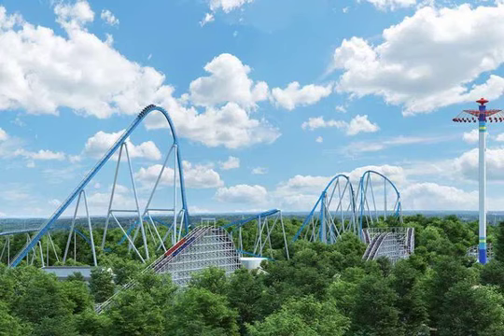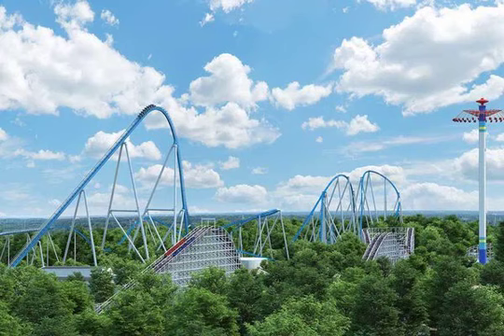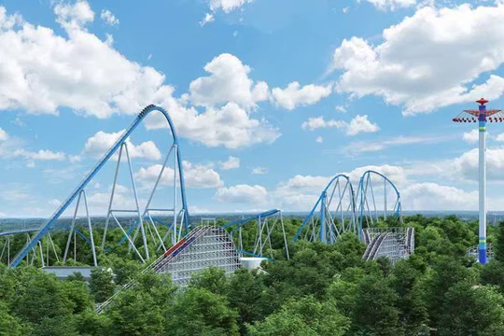"Orion" will make a big appearance at Kings Island in the spring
Another steel exciting ride named "Orion" will make a big appearance at Kings Island in the spring 2020.

"It's the most current Giga liner" said Mike Koontz, VP and general administrator. It will be the tallest and quickest liner at the recreation center, he told a horde of hundreds assembled at the recreation center.

A Giga liner is characterized as one with a tallness or drop between 300 to 399 feet, as indicated by park authorities.

It will move at 91 mph and highlight a 300-foot drop, he said. "Starting today, napkin aficionados from around the globe are adding Orion to their rundown of must-ride liners in 2020."

At the point when Orion opens, the zone will be re-named Area 72 themed after an exceptional research region. Orion includes the most recent model vehicle created by the Project X activity, he said.

Researchers are in a race against time to create innovation equipped for weaving transport vehicles through a coming meteor tempest and heading out to earth inside the Orion star grouping, he said.

"For the program to be fruitful, it needs volunteers to help with testing," Koontz said.

"I can hardly wait to ride Orion. How 'session you?" he asked the group.

Five Things to Know About Orion

When it makes a big appearance in spring 2020, it will end up being the tallest (287 feet) and quickest (91 mph) crazy ride with the longest first drop (300 feet) at Kings Island. At 5,321 feet, it will be the recreation center's longest steel thrill ride and second-longest generally speaking behind The Beast (7,359) .

Orion will be the world's seventh Giga napkin, the fourth in the country and fifth in North America.

The primary drop will bring riders down the length of a football field. At 300 feet, it ties for the world's seventh-longest drop on a crazy ride.

At 91 mph, Orion will be the seventh-quickest crazy ride in North America, thirteenth quickest on the planet .

Orion will be the third crazy ride at Kings Island planned by Switzerland-based Bolliger and Mabillard, joining Diamondback (2009) and Banshee (2014). Seven of the best 20-positioned steel crazy rides in a 2018 survey by Amusement Today were planned by B&M, the most by a ride producer on the rundown .

INITIAL REPORT

Hundreds host accumulated and the get-together has begun this evening fully expecting the Kings Island declaration of its expansion for 2020.

The new fascination is to be reported at 10 p.m. at an open-to-all visitors occasion. Park authorities have expanded the Coney Mall hours from 8 to 10 p.m.

Kings Island authorities haven't let slip any insights regarding the expansion, yet our news accomplice WCPO in Cincinnati has induced that dependent on outlines documented with the city of Mason, and development in the recreation center, the expansion will be a noteworthy crazy ride.

The plans seem to demonstrate a 300-foot tall liner on the site of the previous Firehawk ride, one that smaller people the famous wooden napkin The Racer alongside it.

It is called just "Project X" in the plans, as indicated by WCPO.

We have a group at Kings Island and we'll refresh this creating report as we find out additional.

Kings Island announces new space-themed coaster Orion, with 300-foot first hill